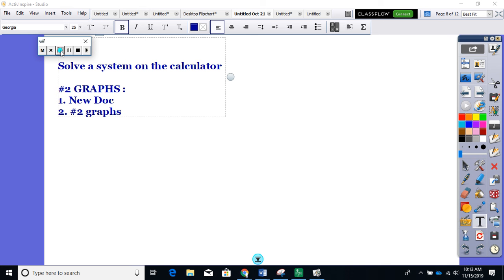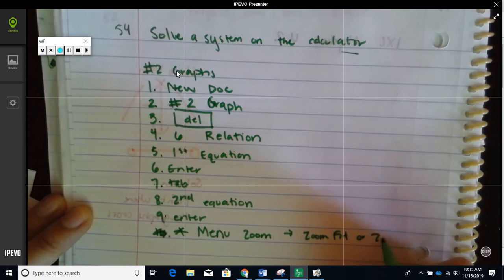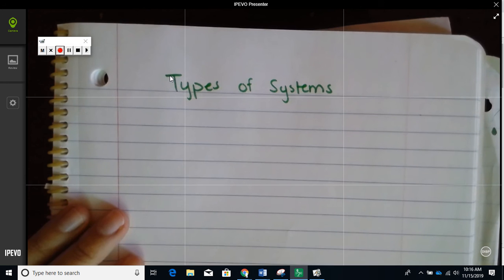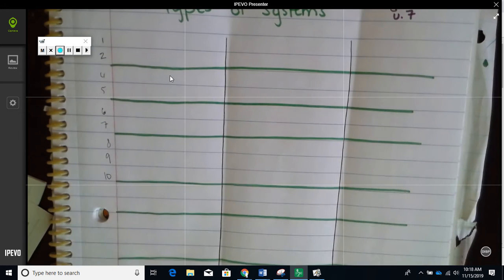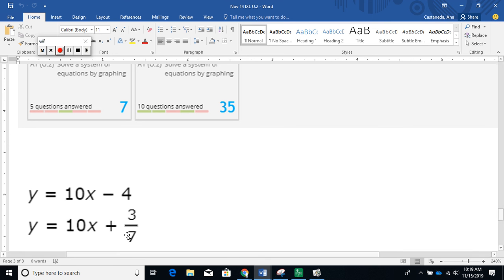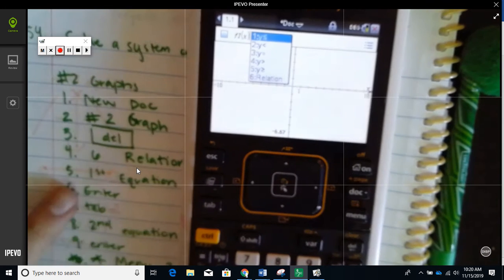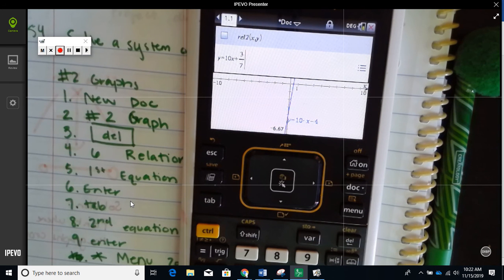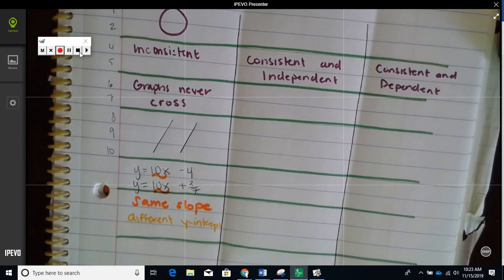Nov 15 Solving a system on calculator graphs (page 54)